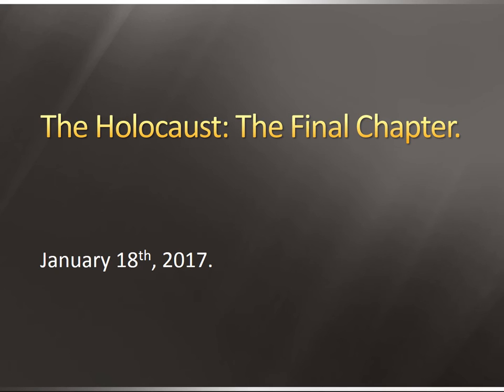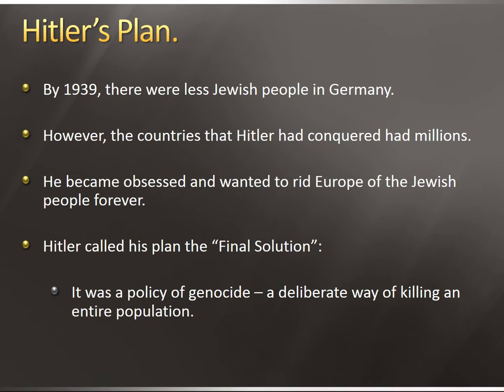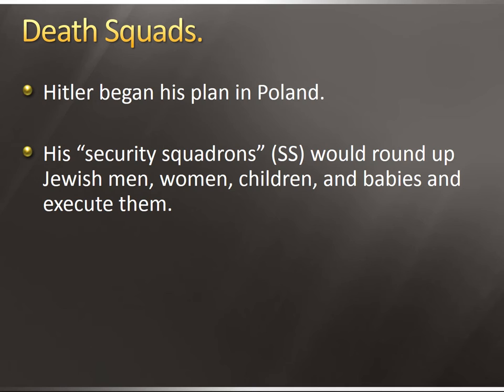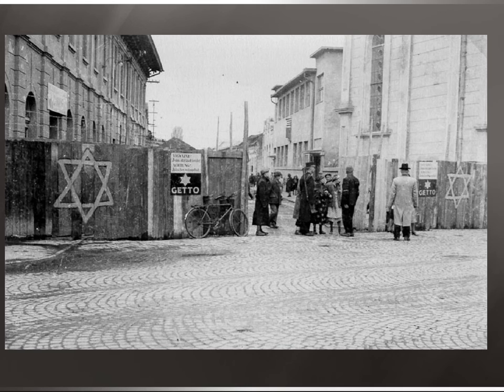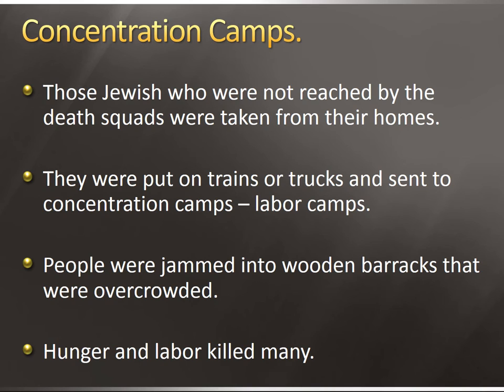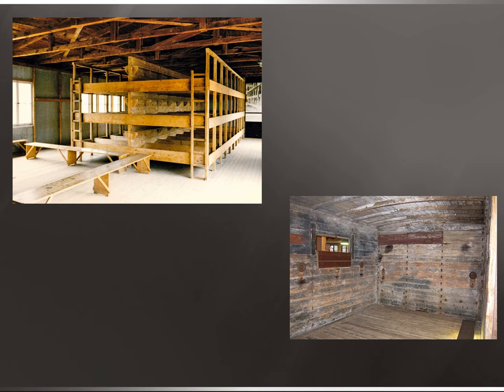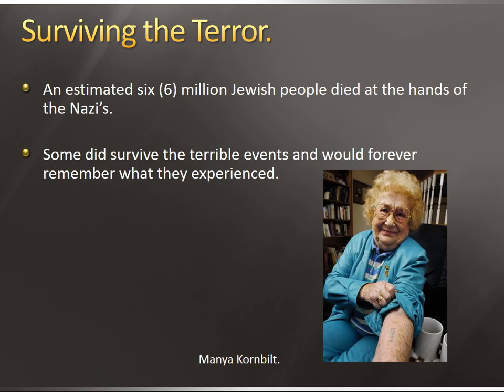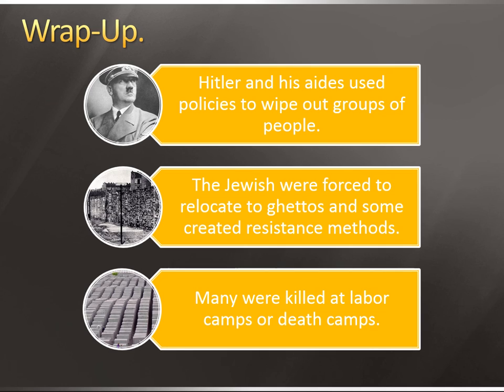The Holocaust - The Final Chapter.